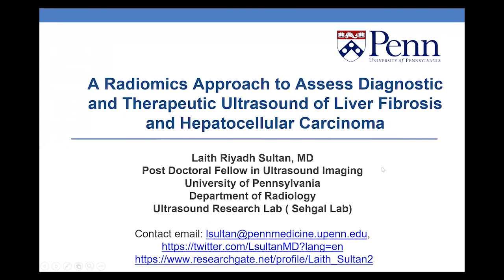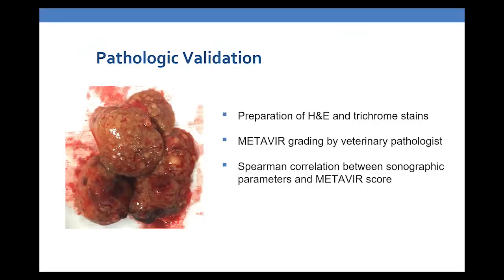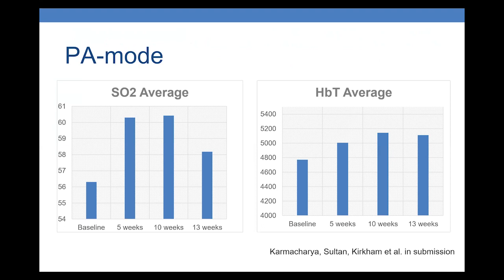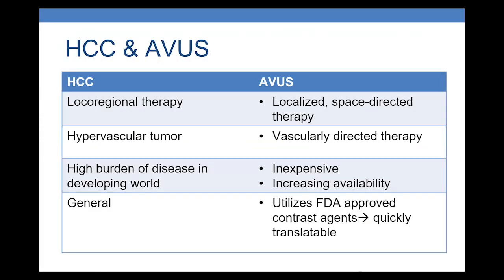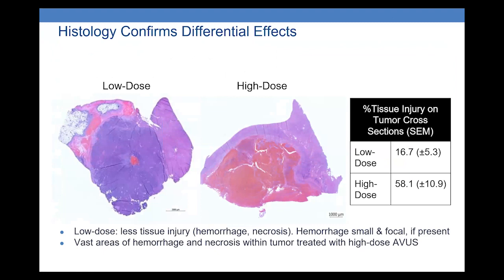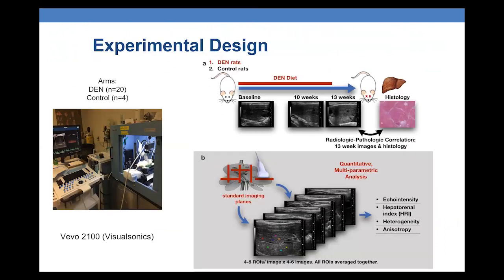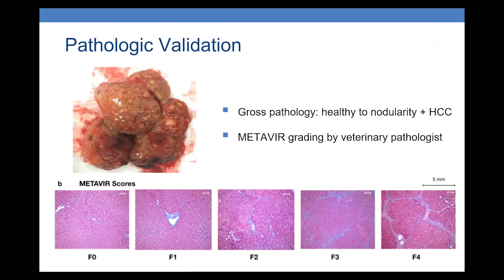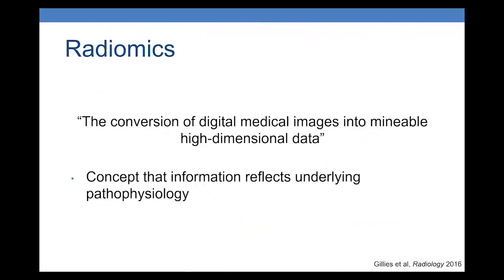December 2018: Ultrasound of Liver Fibrosis & Hepatocellular Carcinoma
A webinar presented by Laith Sultan, Post Doctoral Fellow in the Department of Radiology Ultrasound Research Lab at the University of Pennsylvania.

What to Expect:
- Multiparametric quantitative B-Mode ultrasound for monitoring liver fibrosis
- Quantitative multimodality assessment of Antivascular Ultrasound (AVUS) therapy for hepatocellular carcinoma (HCC)
- Translational models for AVUS therapy